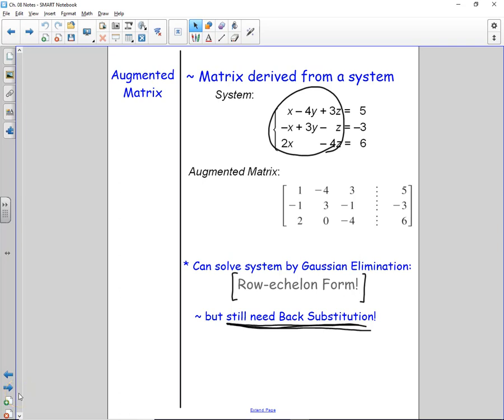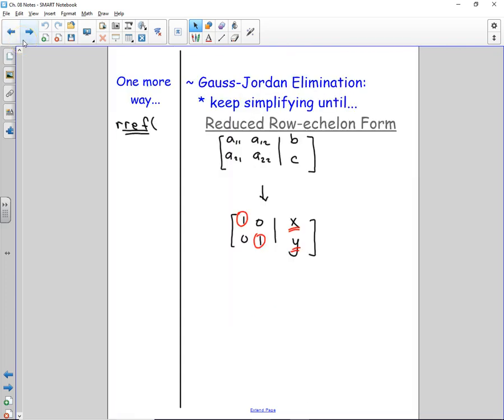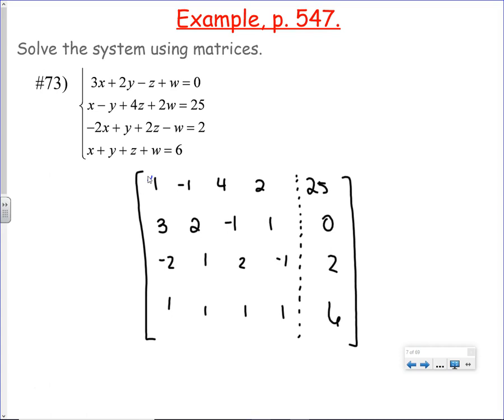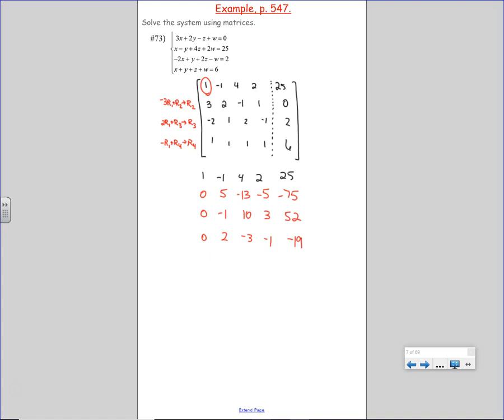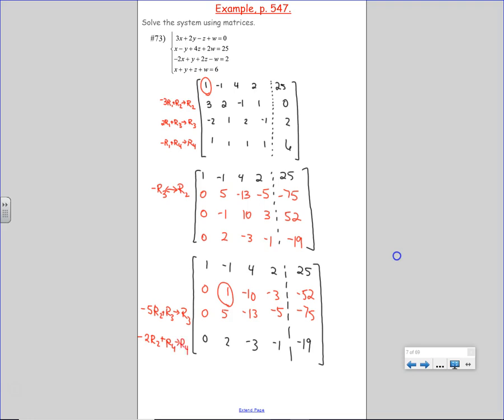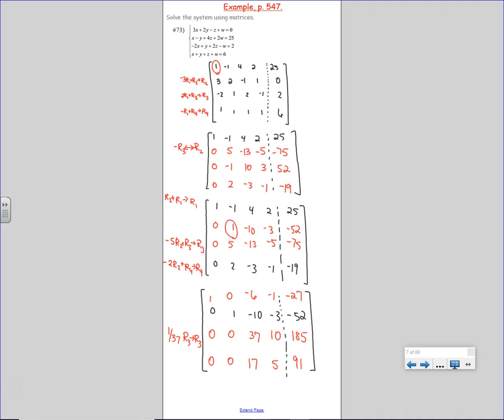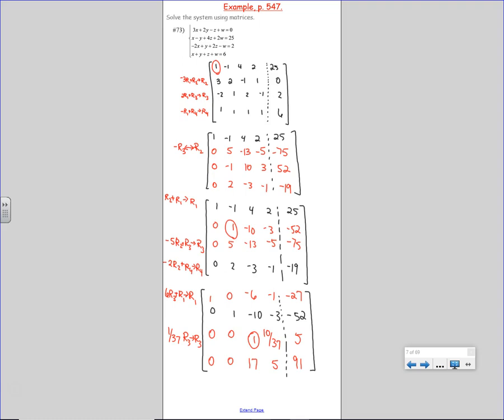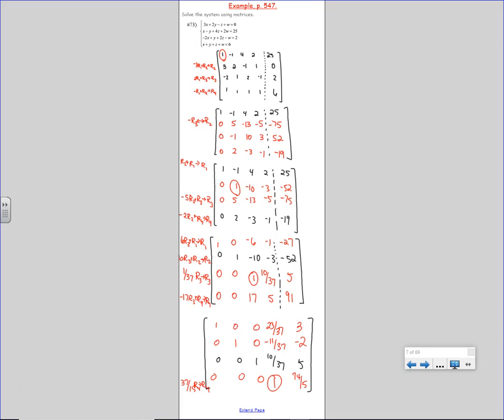HPrecalc 02 21 18